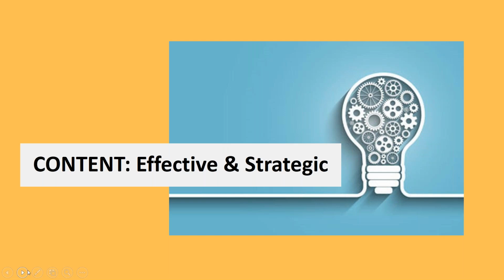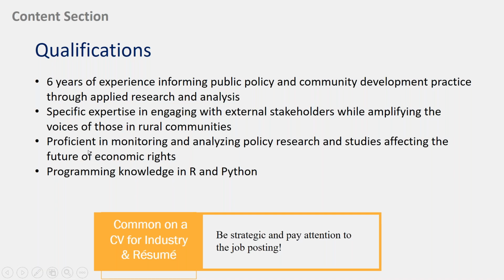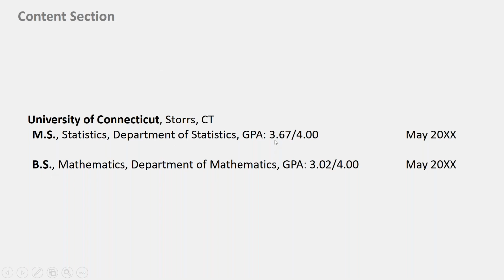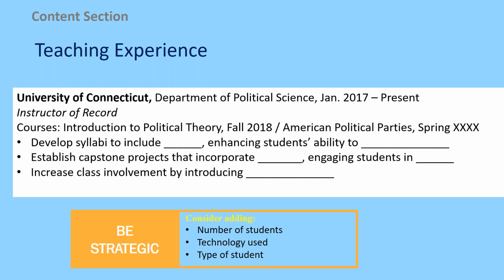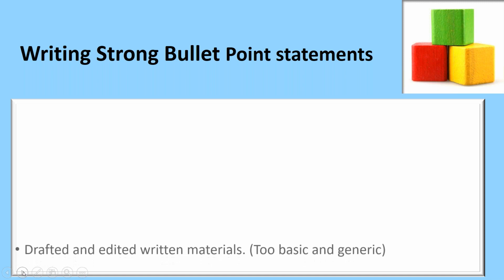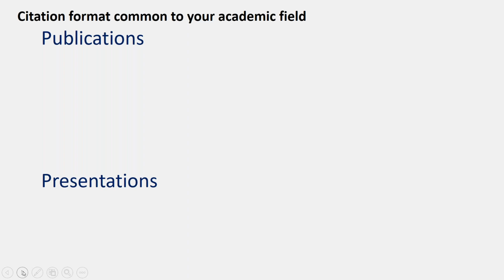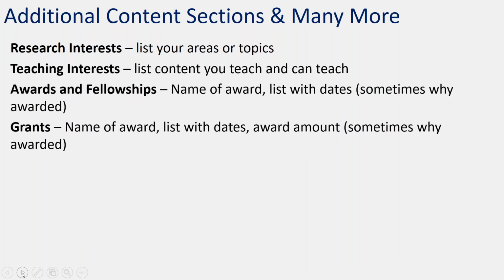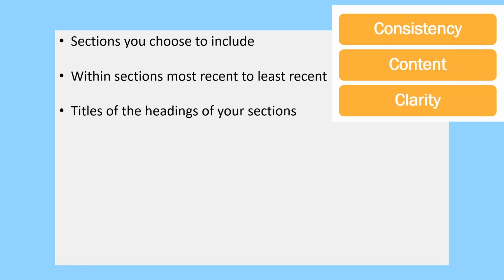CVs for Academic and Industry Jobs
This webinar covers tips for creating strategic content within your CV. Learn about format options to best feature your skills, knowledge, and experience.